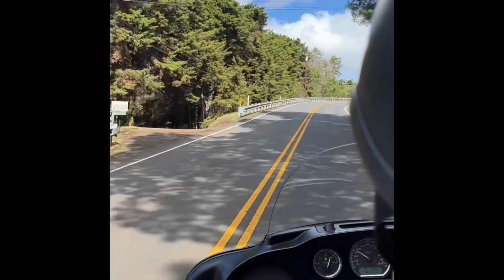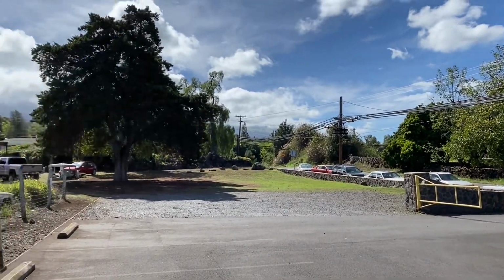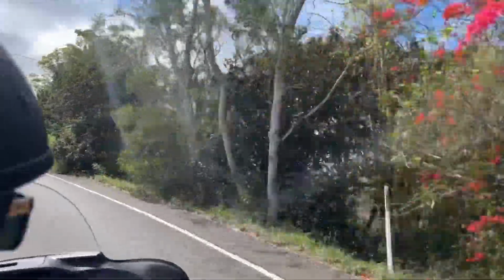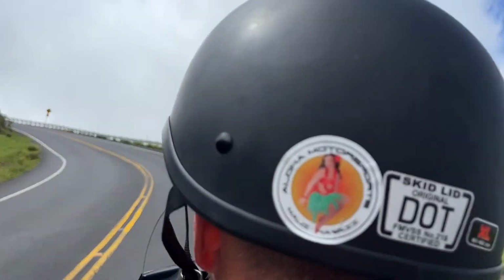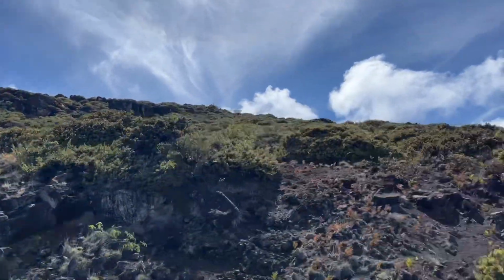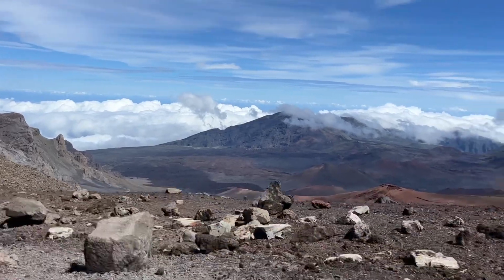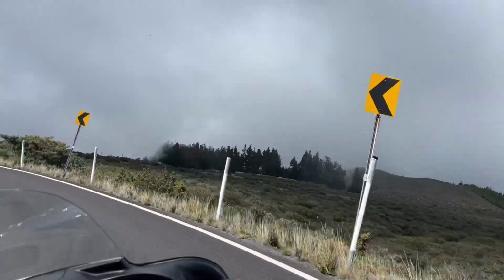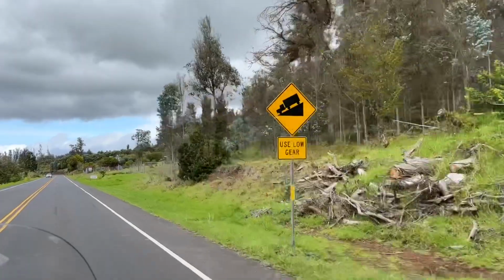Motorcycle Ride to Haleakala Summit - Maui on a Harley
We’re riding to the summit of Haleakala crater on Maui. We rented a Harley Davidson Electraglide from Eagle Rider in Kihei (Calen was awesome!).